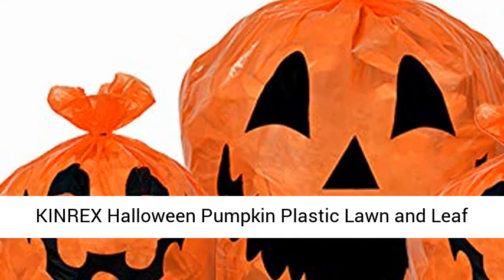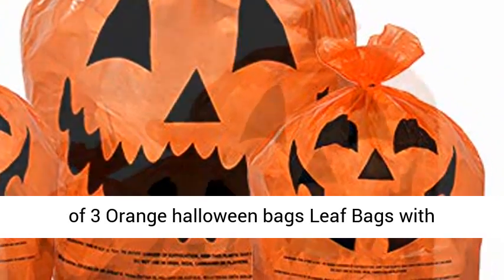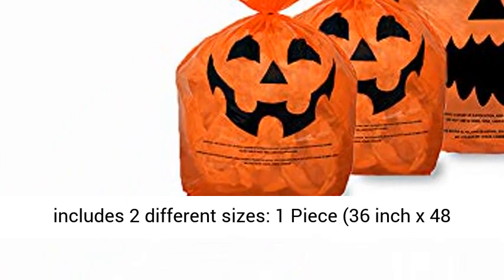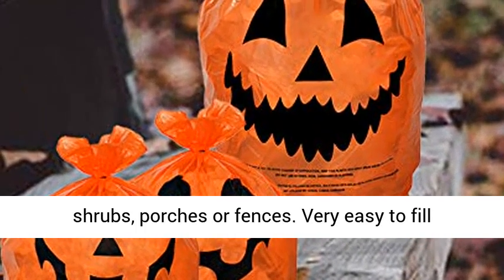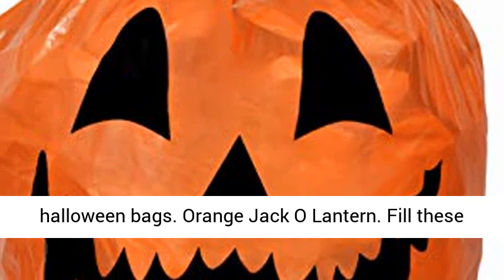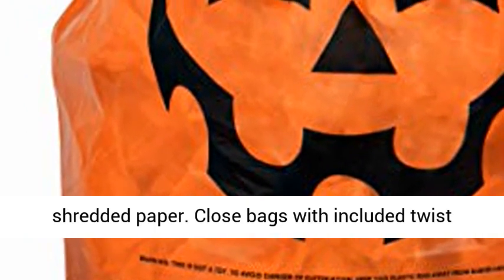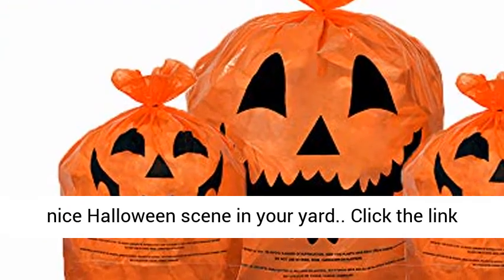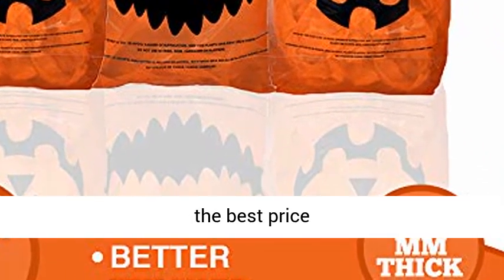KINREX Halloween Pumpkin Plastic Lawn and Leaf Bags Decoration - Outdoor Fall Trash Bag - Overview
KINREX Halloween Pumpkin Plastic Lawn and Leaf Bags Decoration - Outdoor Fall Trash Bag Decor - Orange Jack O Lantern - Pack of 3 with Twist Ties - Overview

Pack of 3 Orange halloween bags Leaf Bags with jack-o-lantern faces printed in black that includes 2 different sizes: 1 Piece (36" x 48") / 2 Pieces (24" x 30")
Ideal for decorating trees, shrubs, porches or fences. Very easy to fill halloween bags
Fill these outdoor Halloween bags with leaves, crumbled or shredded paper. Close bags with included twist ties.
Very thick and durable - thickness of 30 micron (0.03mm) - Great quality bags
Create a nice Halloween scene in your yard.

halloween bags leaf bags trash bag halloween bag lawn bags yard waste bags trash pack Halloween Leaf Bag Bags Loose Tea Lawn Fig Paper Reusable